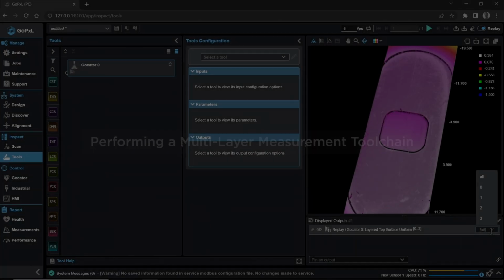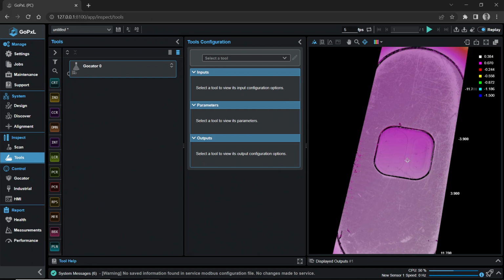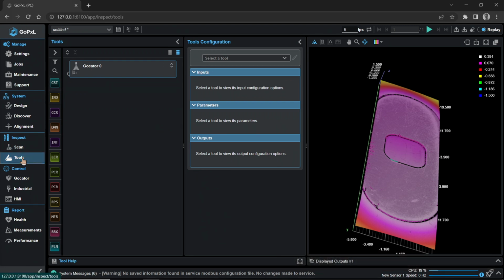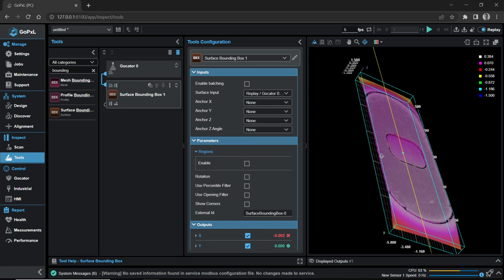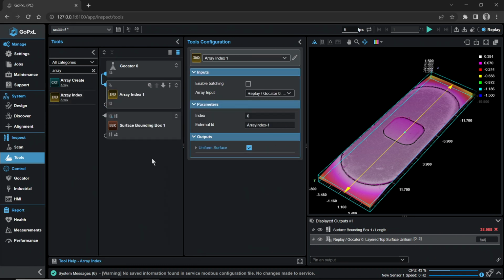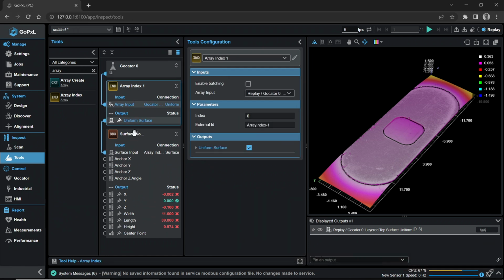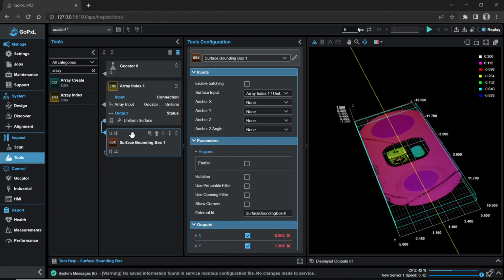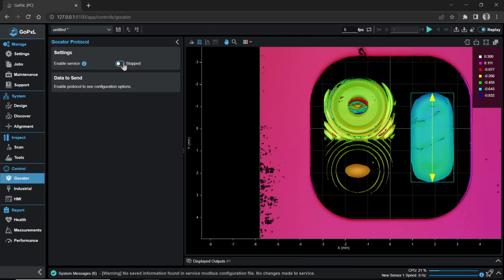Performing a Measurement Toolchain Line Confocal Sensor - GoPxL Walk Through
Software Version Used: GoPxL 1.1

GoPxL® is our latest software for creating end-to-end, web-based, inline measurement and inspection solutions deployed on a Gocator® 3D Smart Sensor.

Vision engineers can use GoPxL® to solve a wide range of industrial inspection tasks leveraging a combination of on-sensor measurement filters and tools running on Gocator’s industry-leading laser, snapshot, and line confocal sensors.

for the full introduction.

machinevision 3D Inspection Gocator Manufacturing Automation Quality Control LMI Technologies Non-contact Measurement Industrial Sensors 3DInspection Gocator ManufacturingAutomation QualityControl LMITechnologies NonContactMeasurement IndustrialSensors LMI Technologies delivers industrial smart vision solutions for 3D scanning, 2D vision, and AI-based inspection, enabling manufacturers to achieve 100% quality control and automate inline inspection.